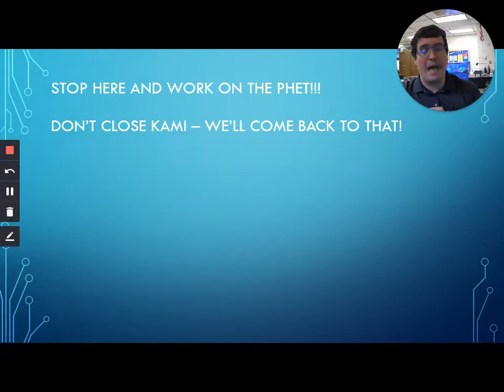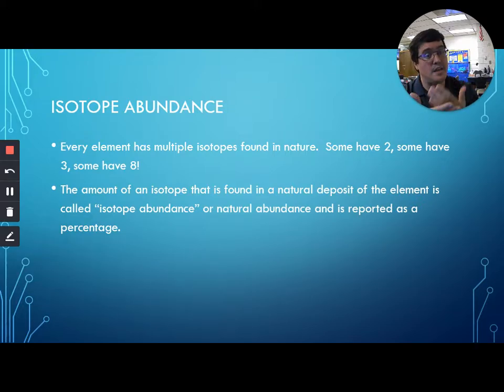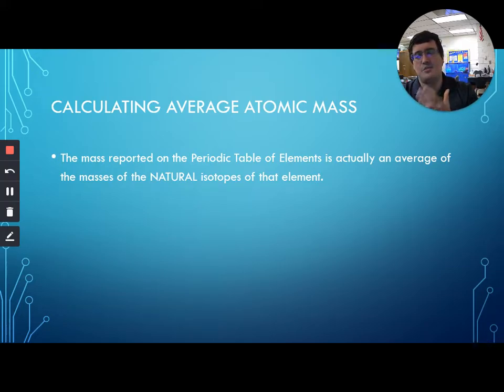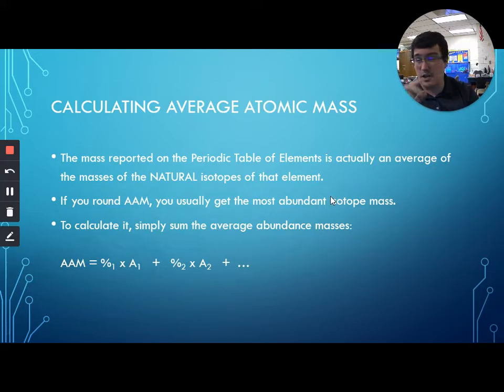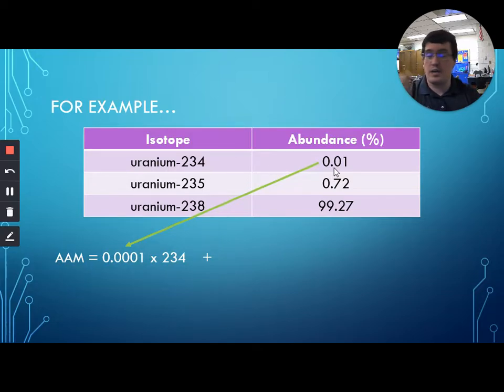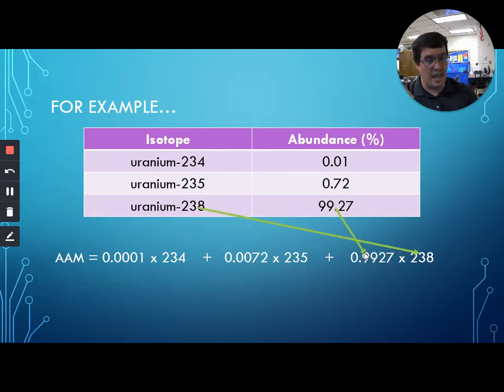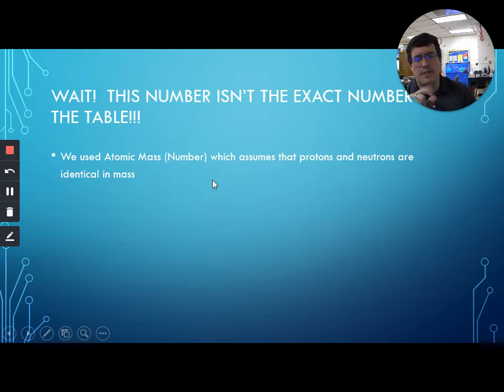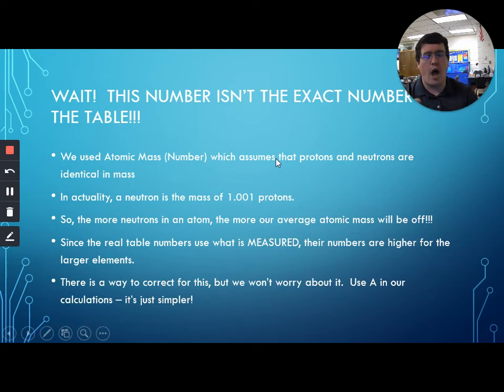Average Atomic Mass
This shows students how to calculate Average Atomic Mass.